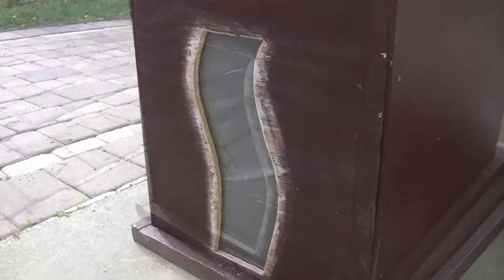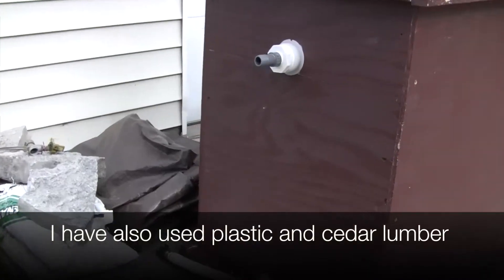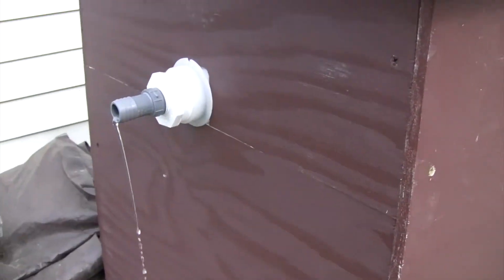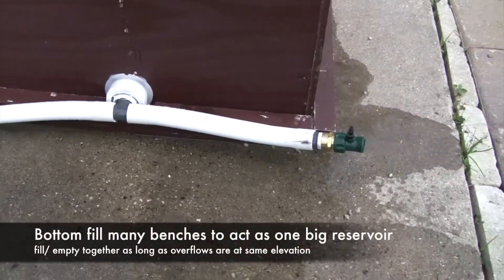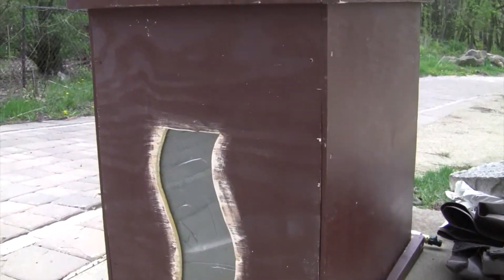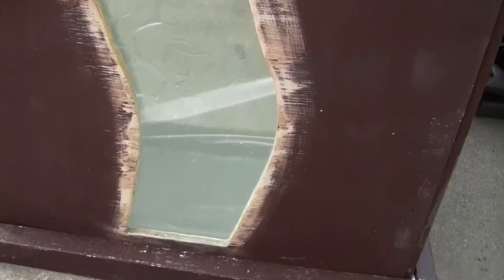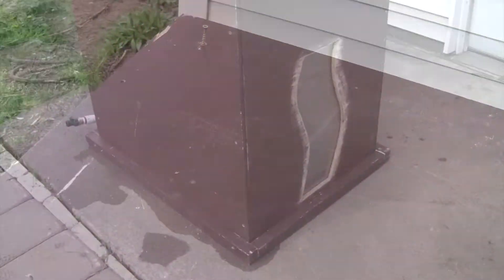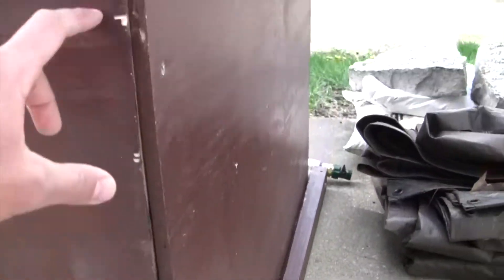96 gallon rain barrel doubles as a rainwater harvesting patio table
A closer look at our first design for a tall rainwater harvesting bistro table. Part of a full outdoor kitchen design that holds 963 gallons, with built-in grill, fridge, counters and seating.

This display was set up at multiple Lake Home and Cabin Shows (trade shows) with fully functioning grill, which was used as grilling demonstrations to share tips and recipes for awesome grilling..

-96 gallon capacity,
-open side window for viewing water level inside
-fully customizable for many materials and architectural styles
-ability to add on multiple rain benches or any reservoirs
-unlimited capacity and entertaining outdoor living space design

Save money and build it yourself with a Rain Bench DIY kit from secondrain.com